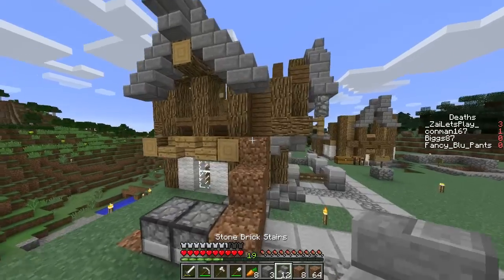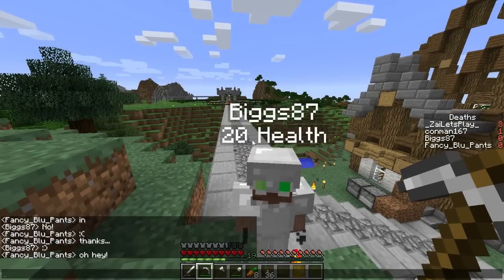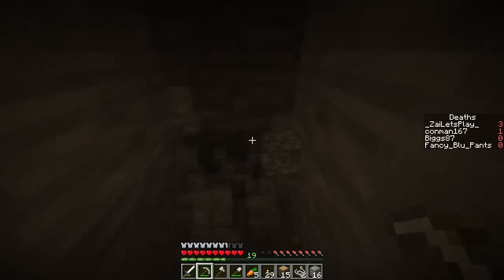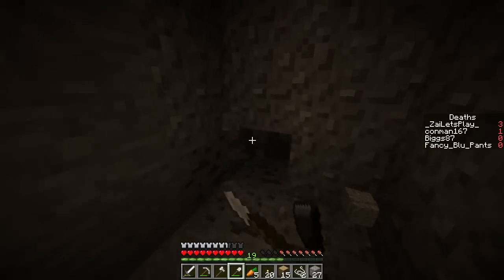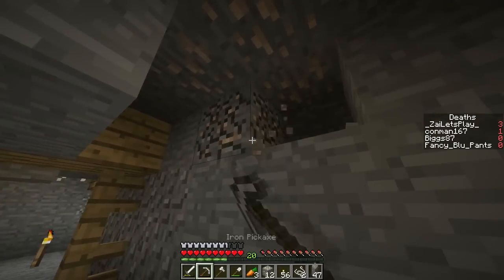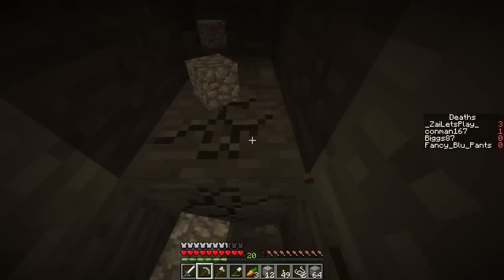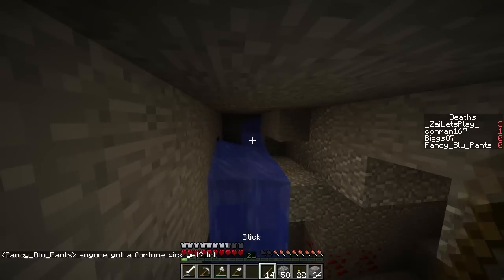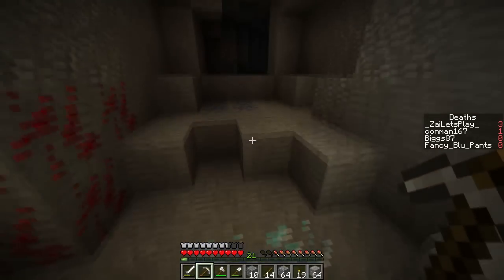Minecraft KaoshKraft SMP - Episode 4: "Calm Caving In A Hole"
Minecraft KaoshKraft SMP - Today on KaoshKraft! We delve deep into the ground in search of diamonds and other good stuff, more of a talky episode, so just kick back and listen to me talking about stupid stuff.

Credit for all my stuff

Make sure to comment, do it, I legitimately read every single one :)

.:KaoshKraft Members:.